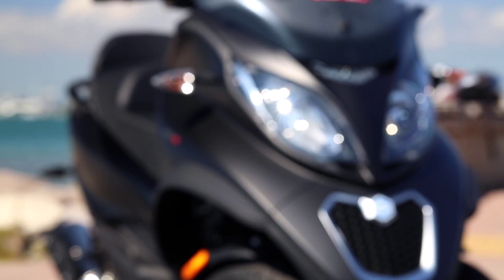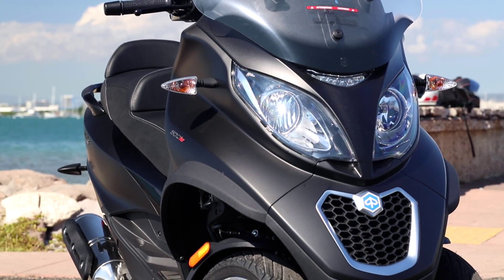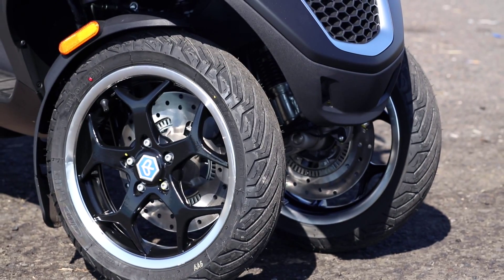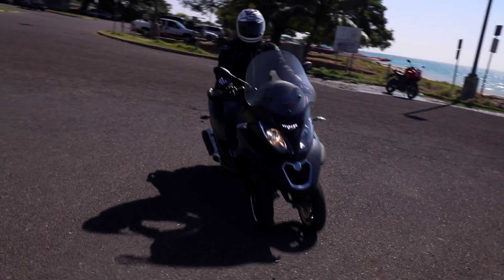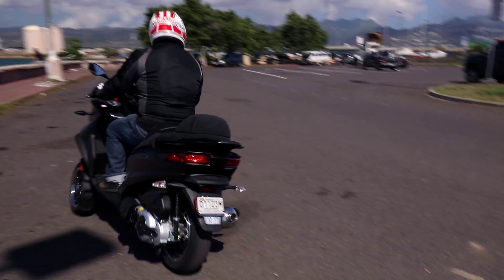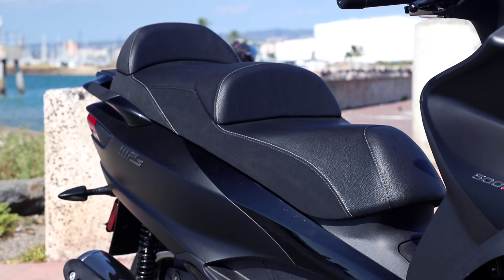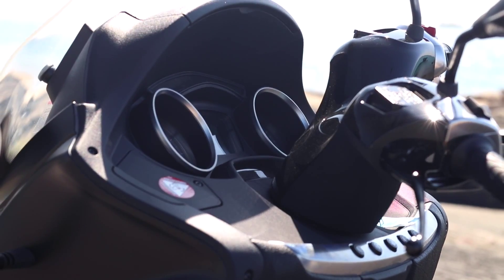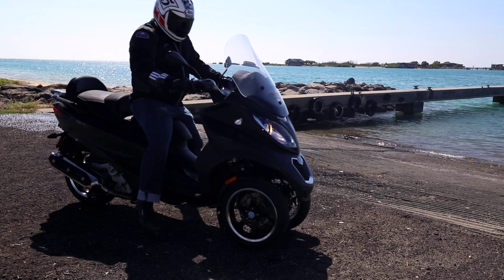Cycle City Hawaii Presents the Piaggio MP3